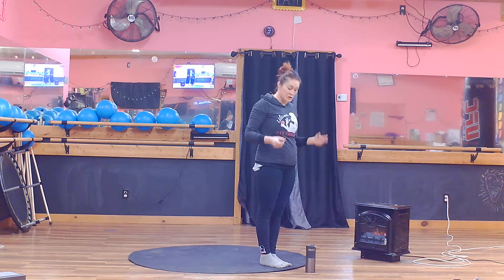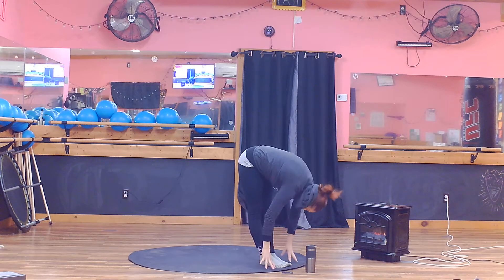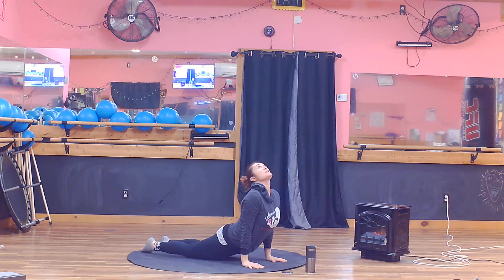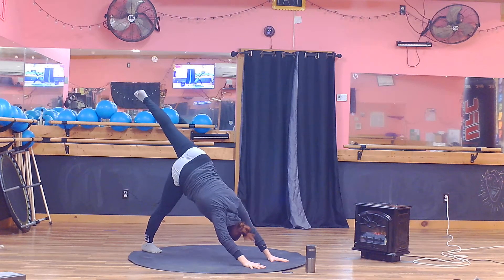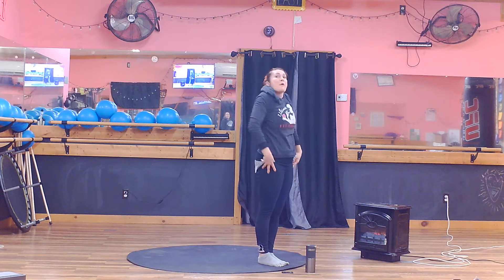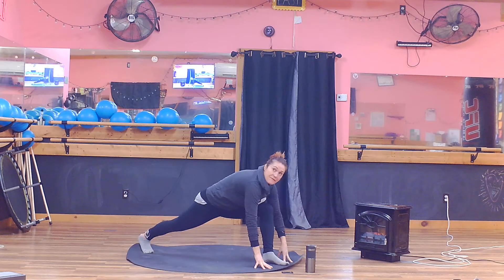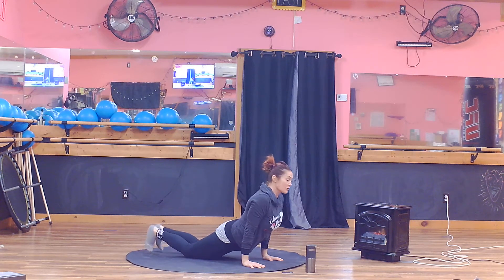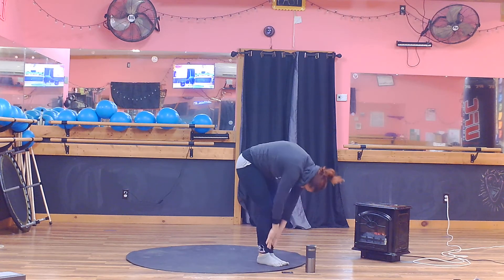Sun Salutation 2